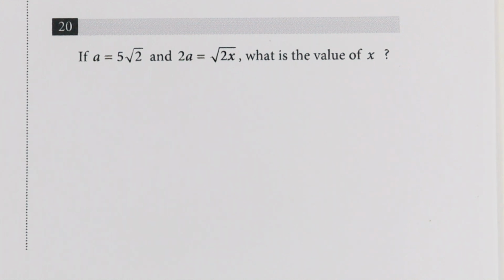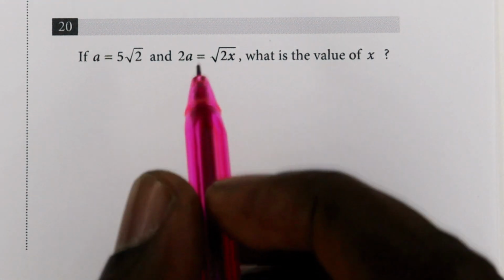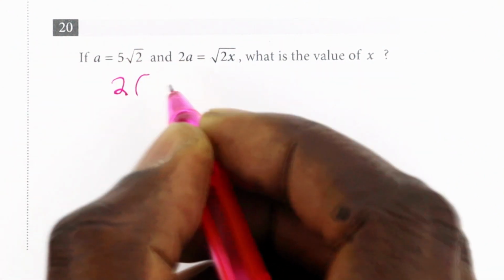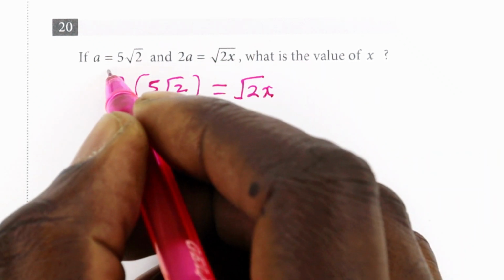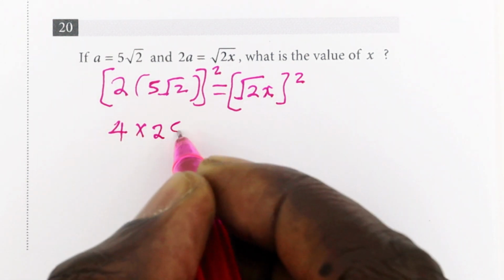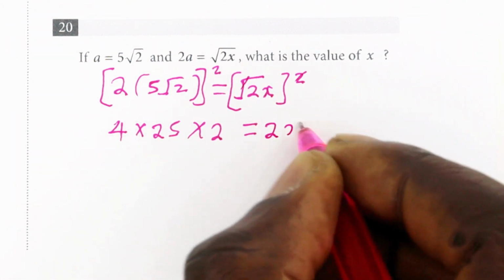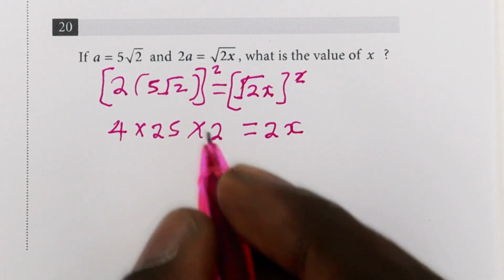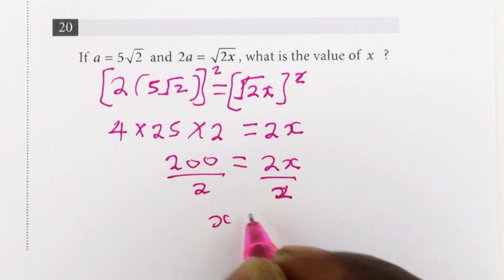Mastering SAT Math: Solving Radical Equations with a Proven Example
Boost your SAT Math skills with this comprehensive tutorial on solving radical equations! In this video, we break down a challenging example: If a=5√2 and 2a=√2x, learn step-by-step how to find the value of x. Ace the SAT with confidence by mastering essential math concepts.